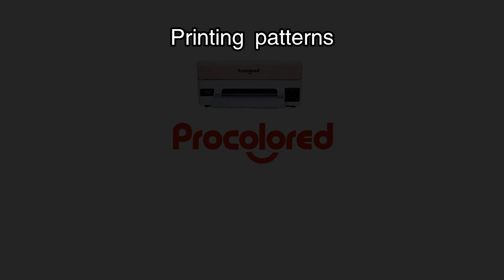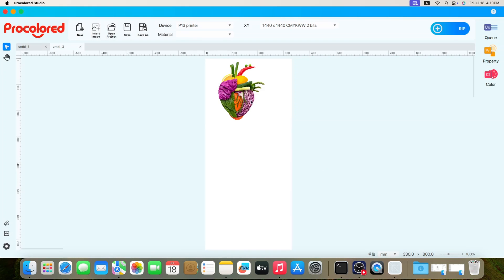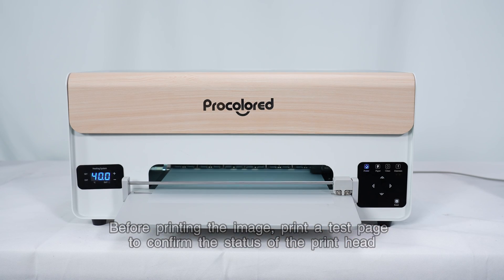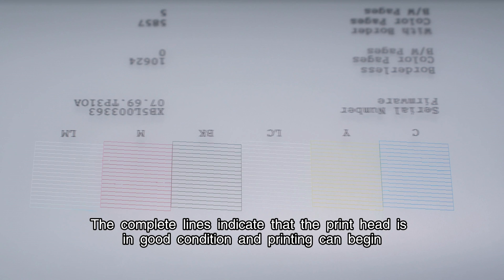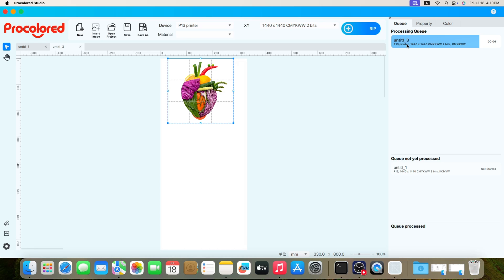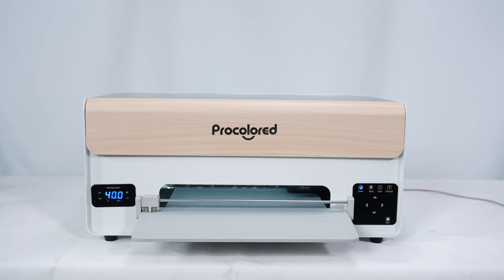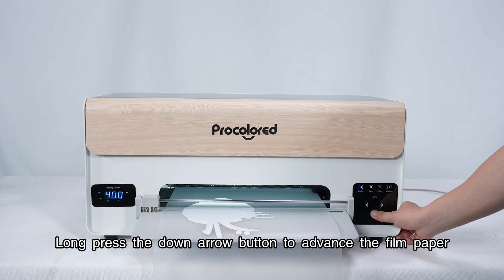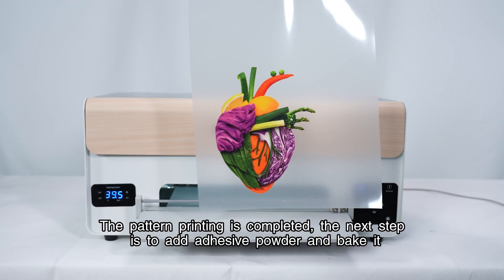Print Your Designs In RIP Software (MacOS Version)